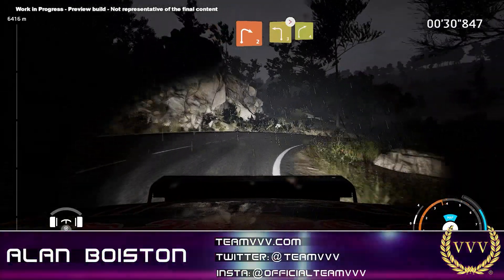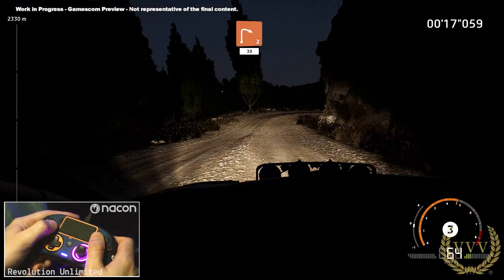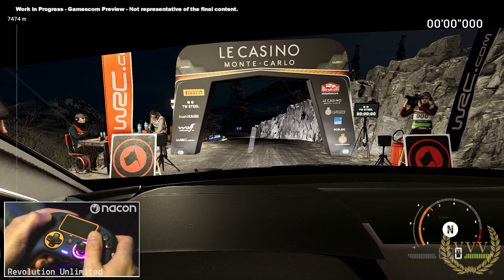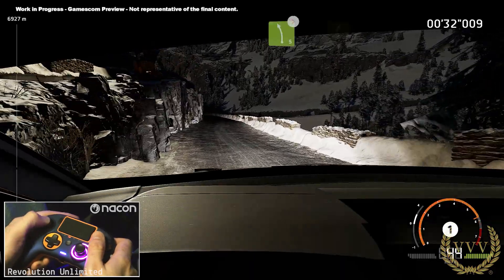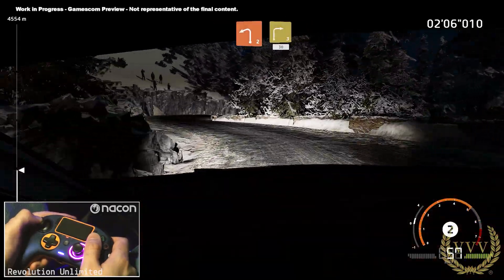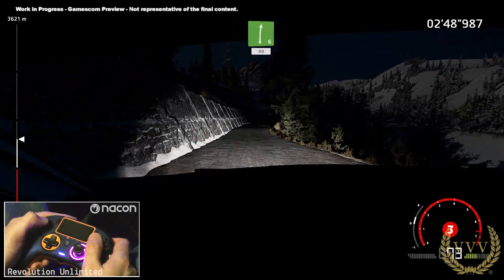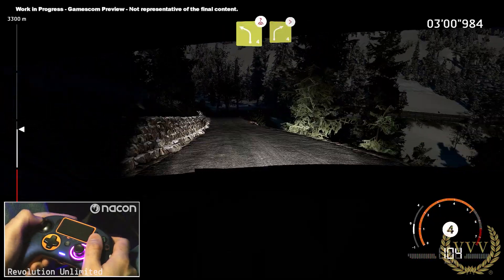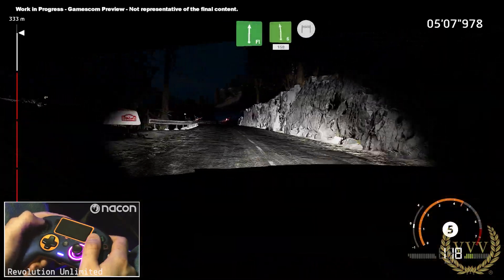WRC Generations - No Comment, Night Rally Testing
Interested in seeing my streams? to keep alerted when they happen. I stream on Monday, Wednesday and Thursday 3:30pm GMT.